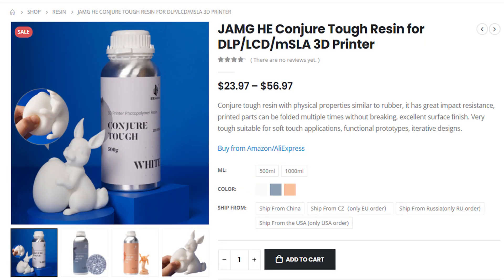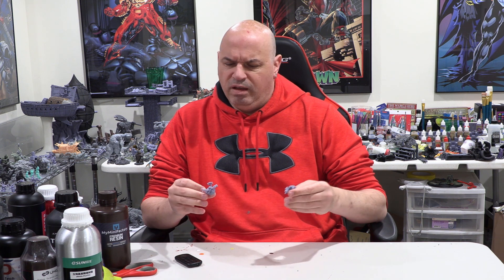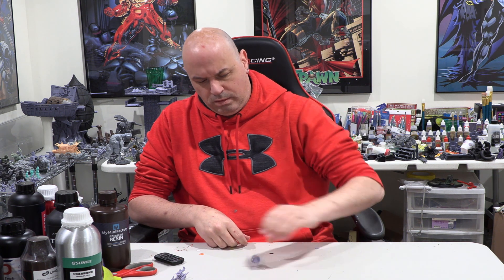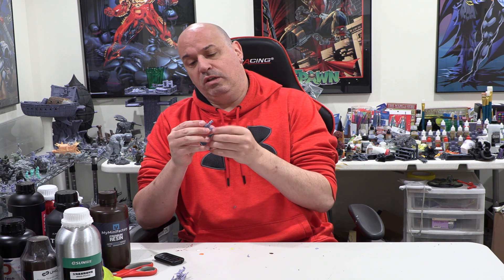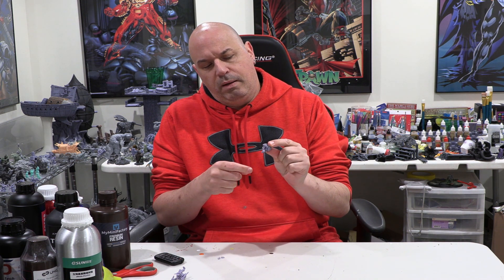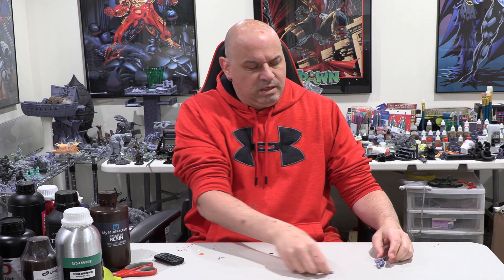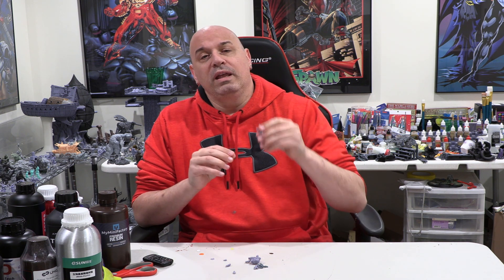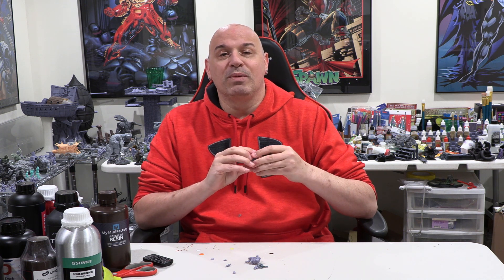Chitubox made a resin?? Review of JAMG HE Conjure Sculpt Resin for 3d printing with break tests!